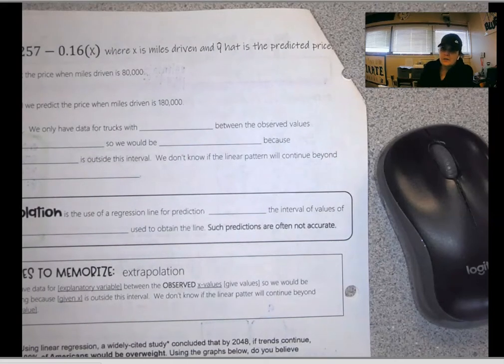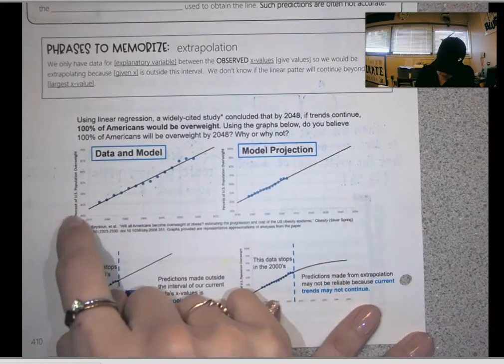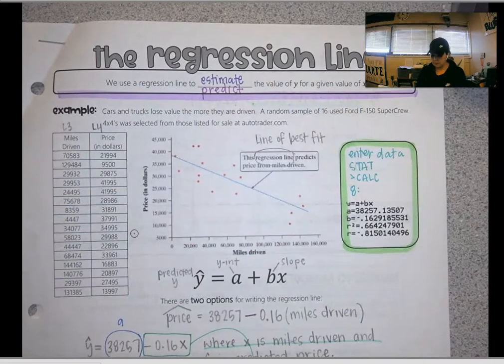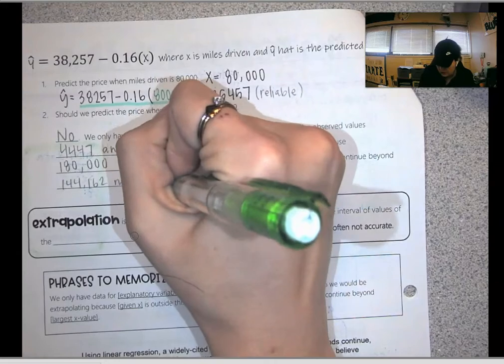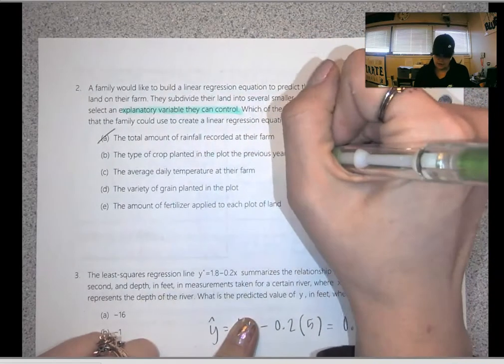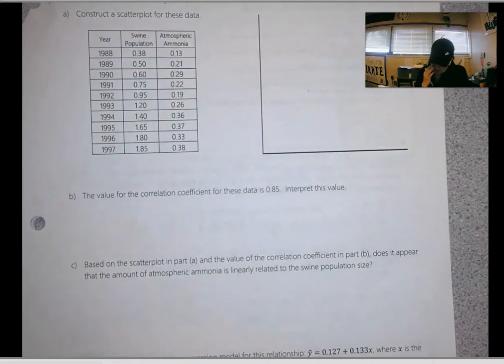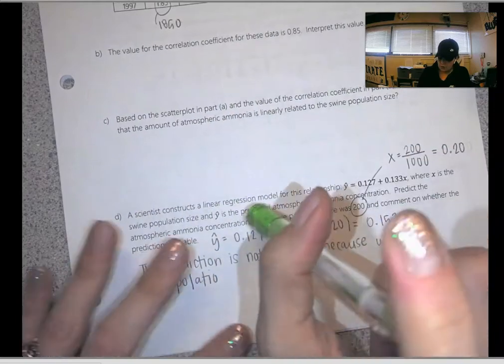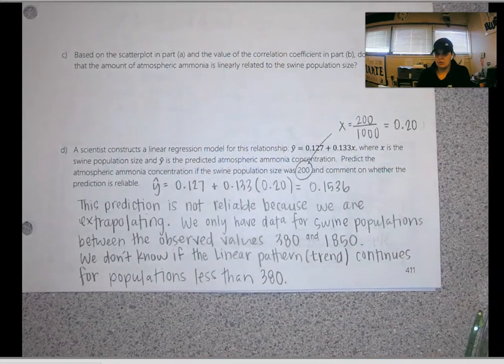Lesson 43, Part 3: Extrapolating